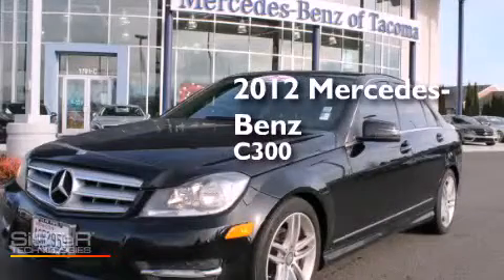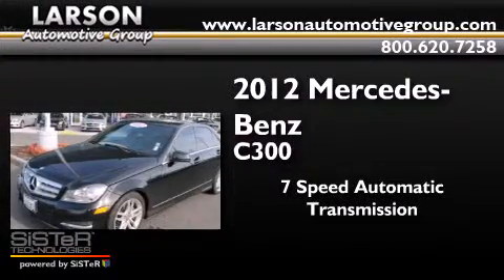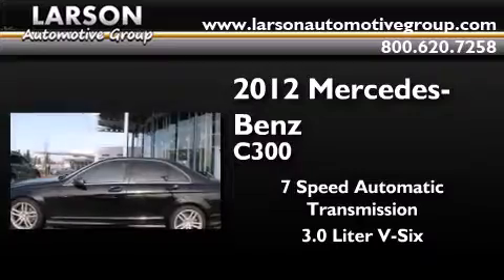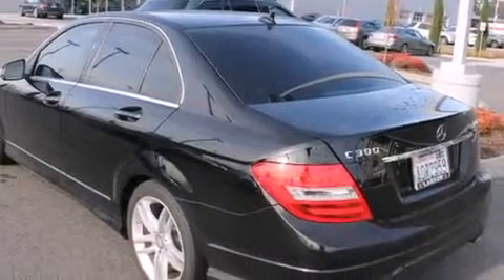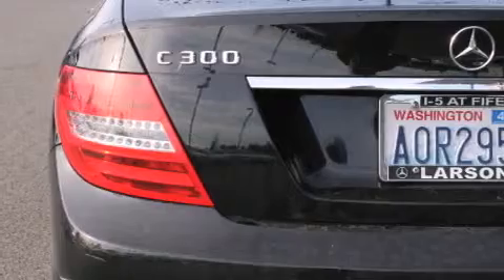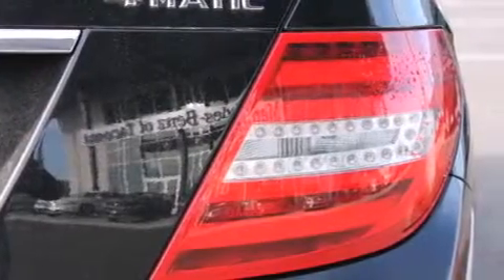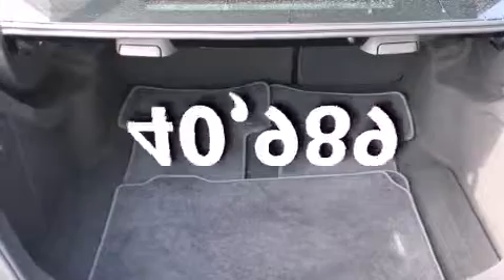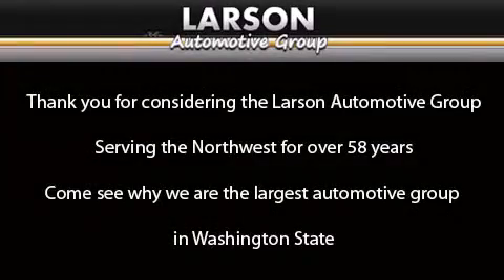2012 Mercedes-Benz C300 Puyallup WA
We've been honored to serve the Puyallup WA area , we promise that your experience at our dealership will exceed your expectations ! Year : 2012 Make : Mercedes-Benz Model : C300 Engine : 3.0L V6 Trans . : 7 Spd Automatic Exterior : Black Miles : 40,989 Interior : Black Stock : M3250A Larson Auto Group 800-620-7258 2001 N Meridian Puyallup , WA 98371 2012 Mercedes-Benz C300 Puyallup WA